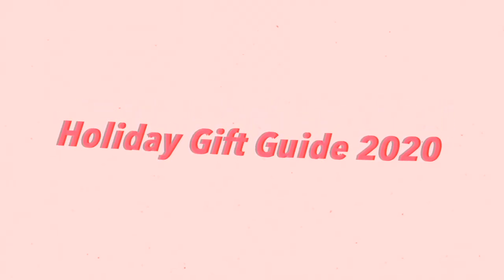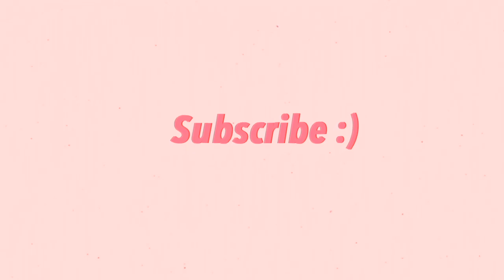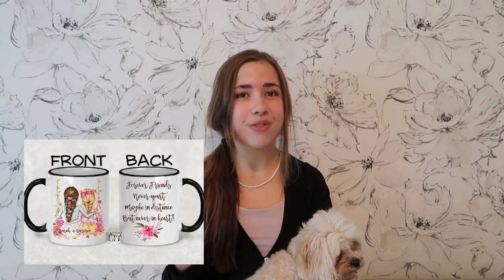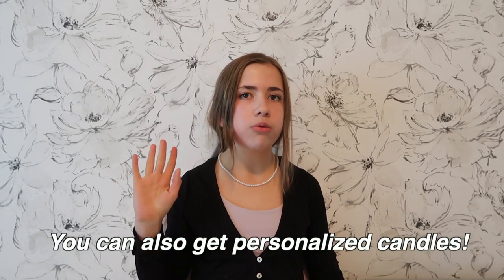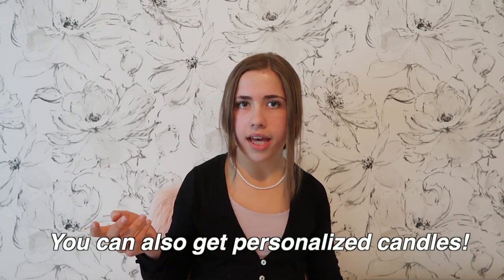Holiday gift ideas! *Christmas Wishlist 2020*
ITS FINALLY CHRISTMAS! (I think you can tell I'm excited lol) I absolutely love this time of year, and something that comes with it is gift giving! I hope that you are able to find a gift for everyone you can think of in this gift guide :)

- Gracelynn

EQUIPMENT I USE:
Editing- Final Cut Pro, Picmonkey
Camera- Canon Mark G7x II

Hope y'all a great day :)